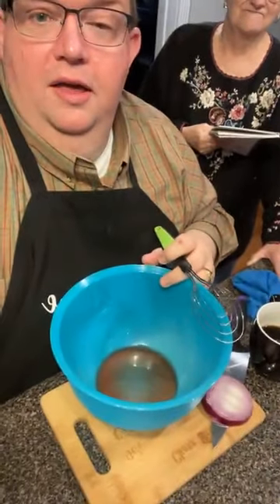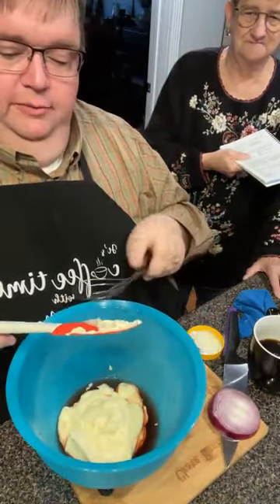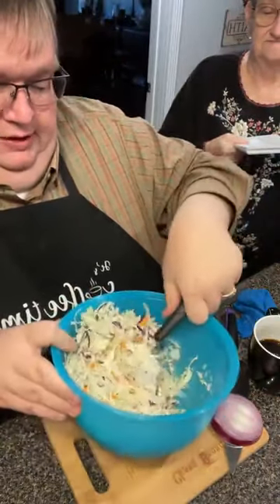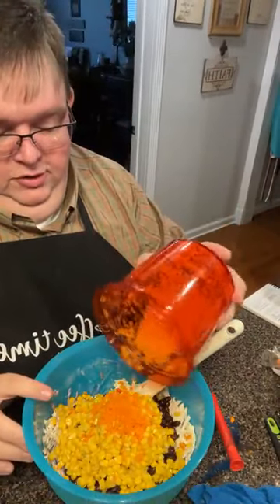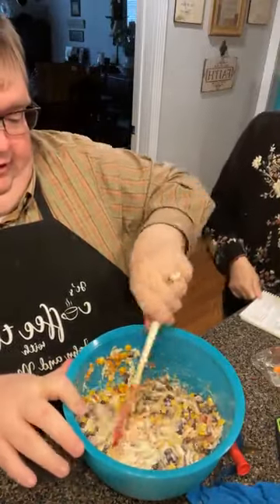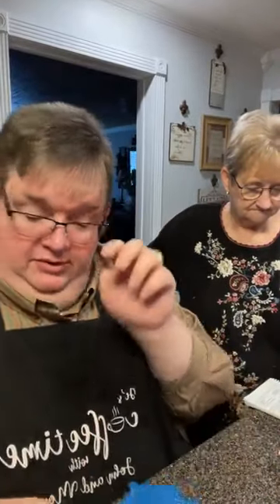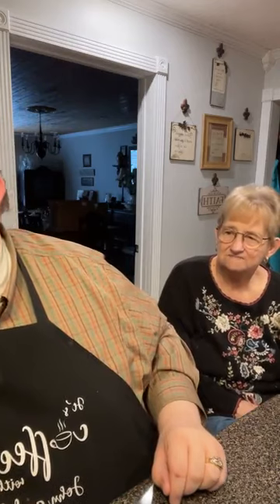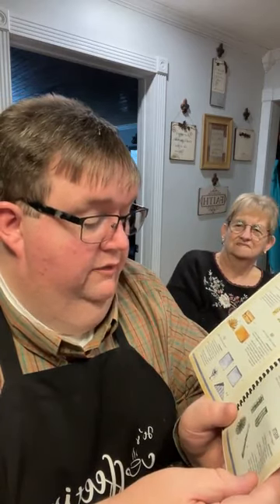How to Make Coleslaw | Homemade Coleslaw Recipe | Cowboy Coleslaw!!😊👍🏻 it’s Delicious y’all!!!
All videos, images, and general content published by “Coffee Time with John and Momma” are the sole property of the Page Administrator, John Davis. The videos/images/general content cannot be reproduced, in any way, without his authorization.  Videos Is Make Video For Coffee Lover's . ❤